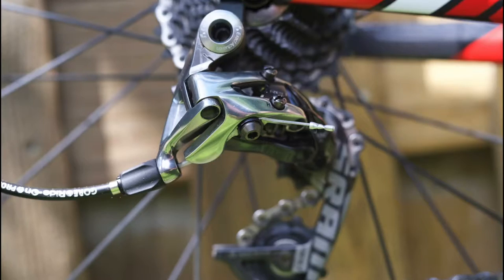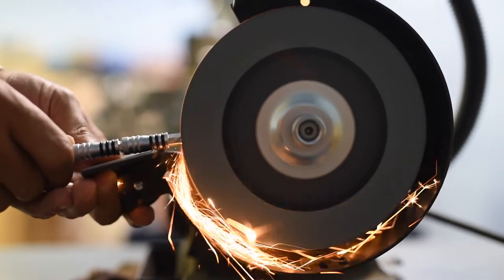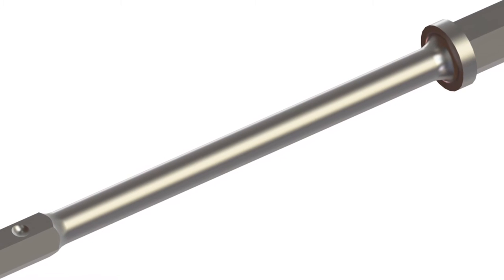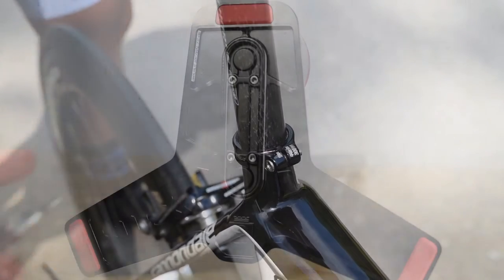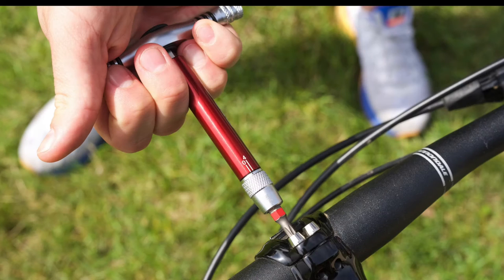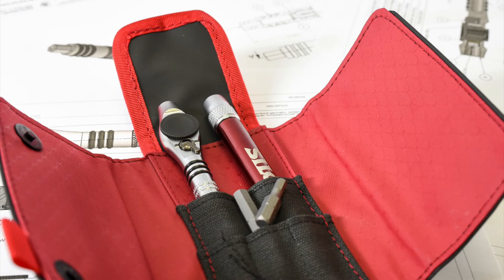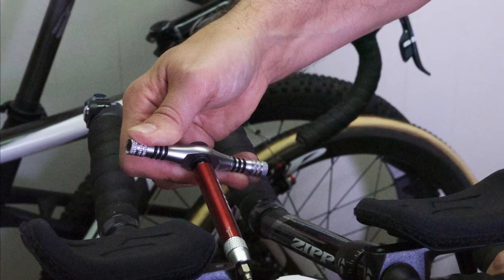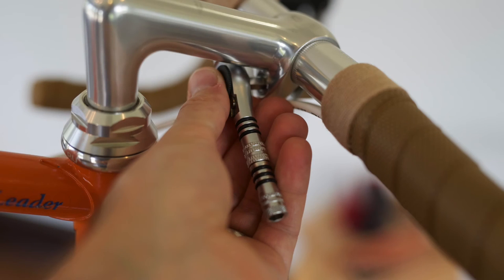Kickstarter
T-Ratchet and Ti Torque travel system